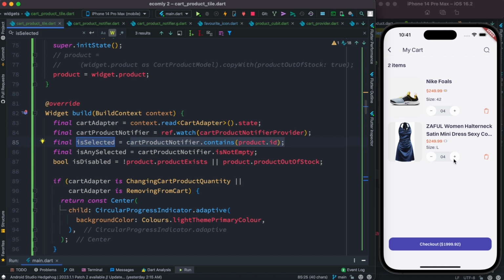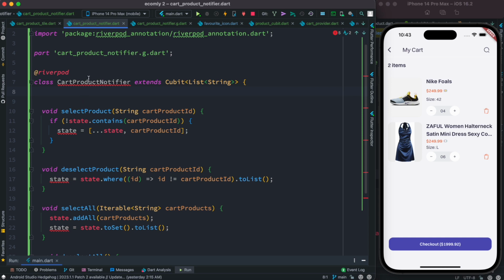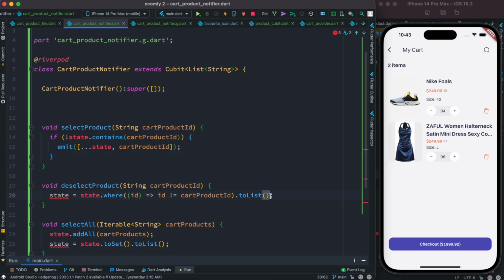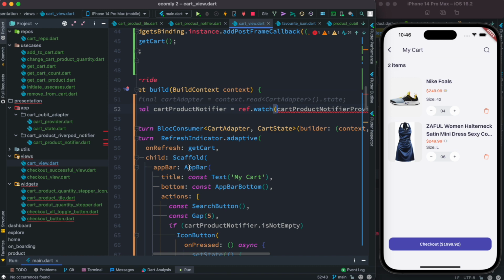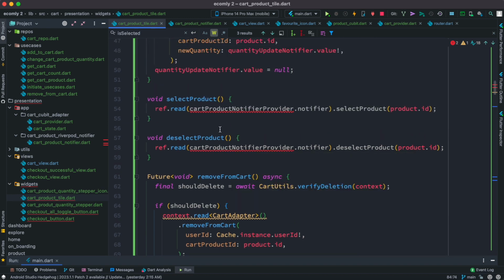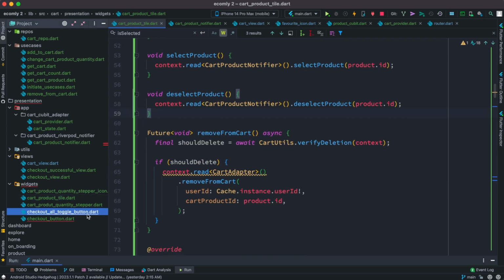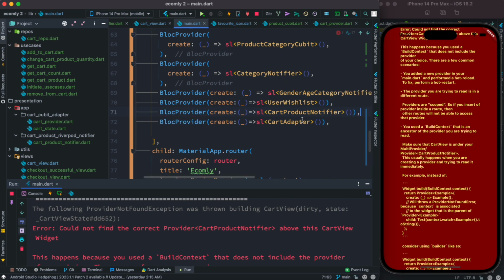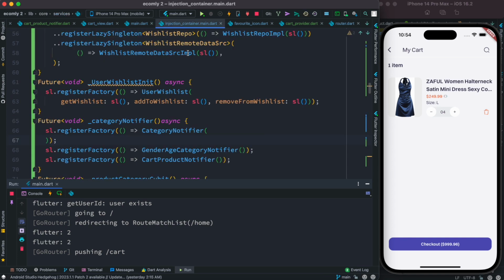Riverpod vs Cubit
Flutter Riverpod vs Cubit. Here we will see the difference and how to work with both.
Here we will see how to work between riverpod and cubit and their comparison.
I showed how to seamlessly work with both riverpod and cubit.
Learn about the riverpod clean architecture